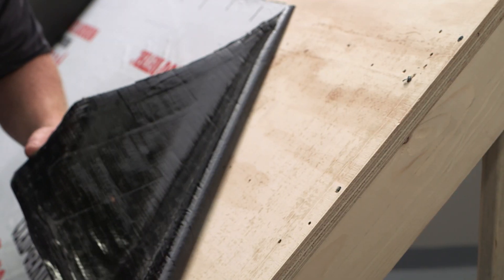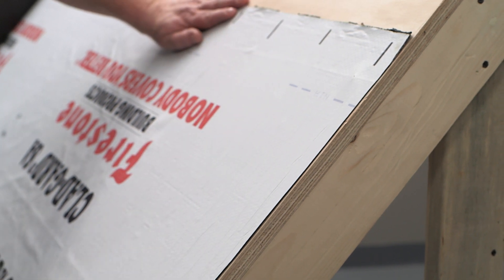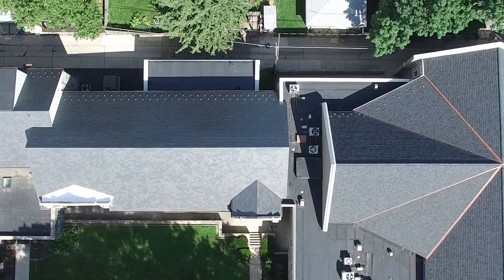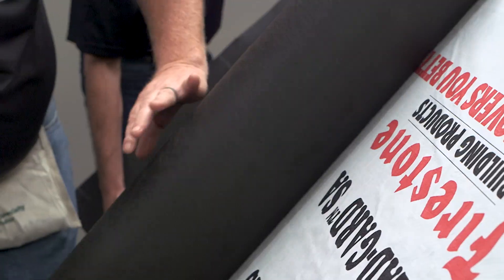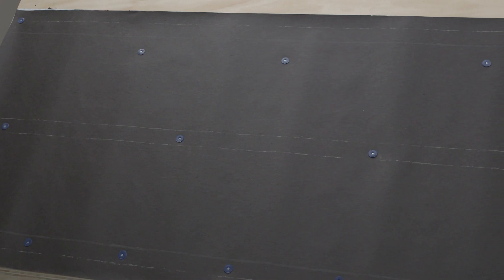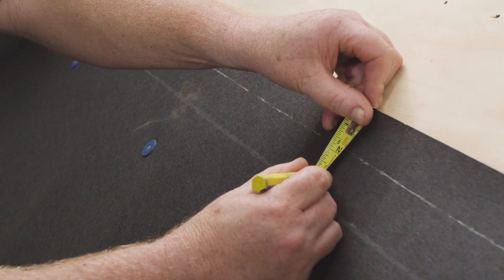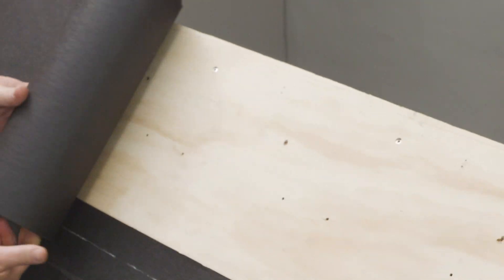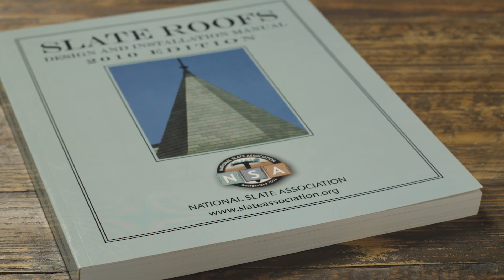NSA Slate Roof Installation - Underlayment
Alan Buohl of the National Slate Association will explain important aspects of underlayment when installing a slate roof. Refer to page 64 of the NSA manual for further information.